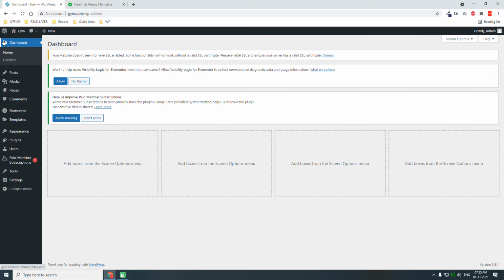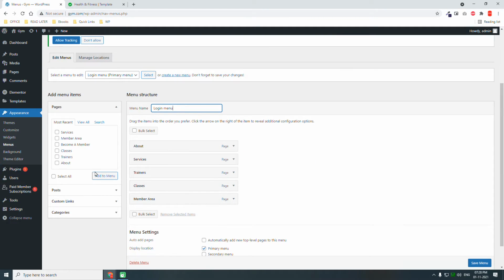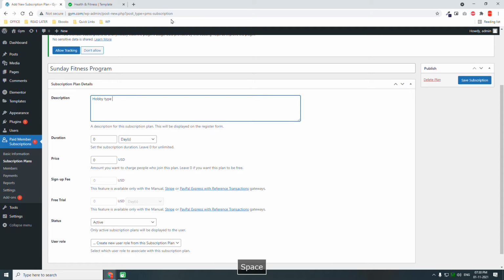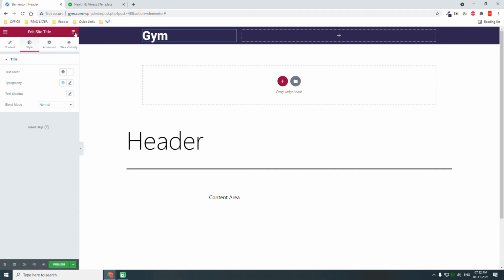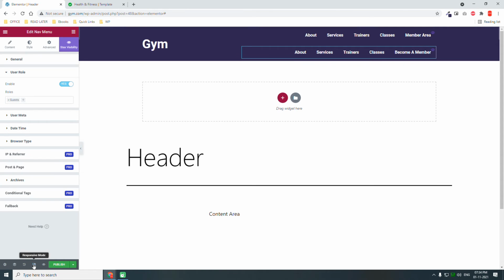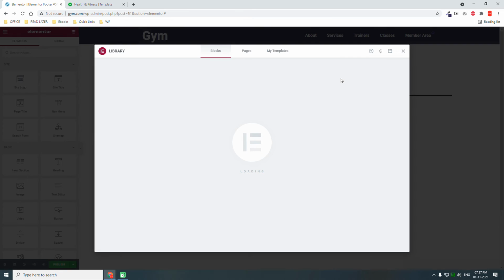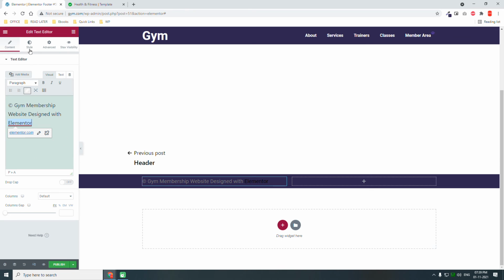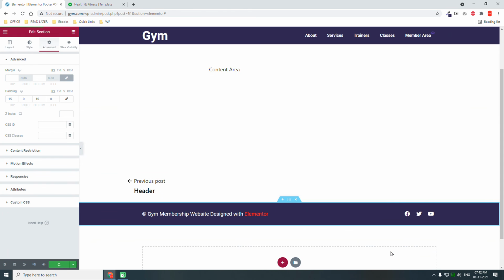[1] Gym Membership / Fitness Club Website Design Tutorial